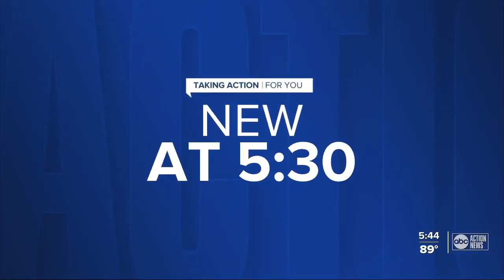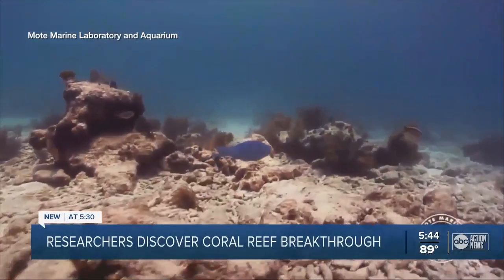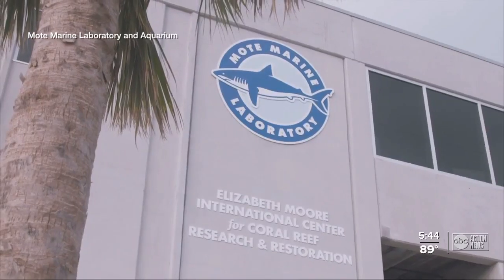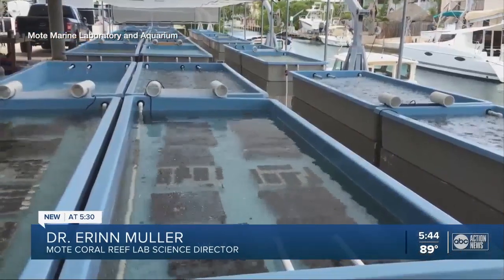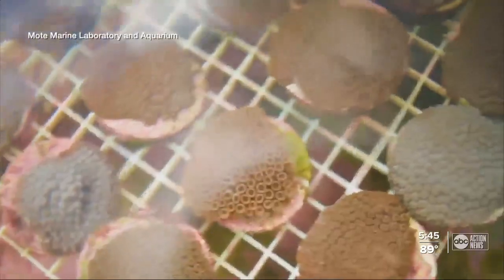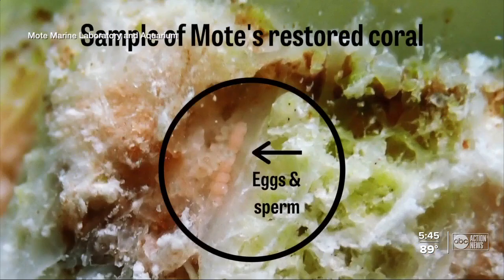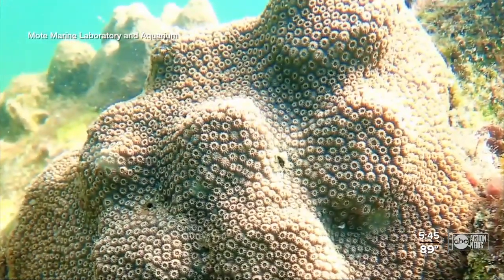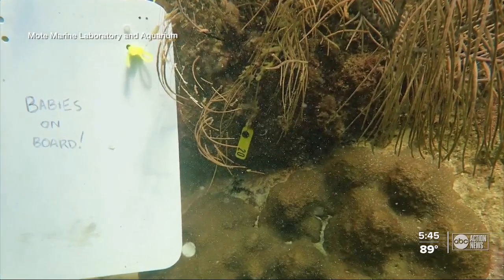Researchers discover coral reef breakthrough